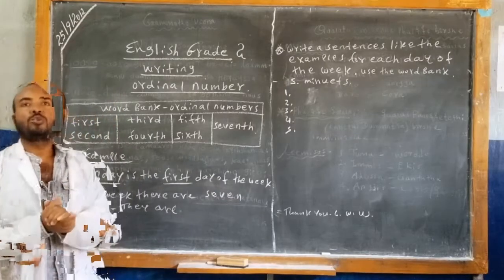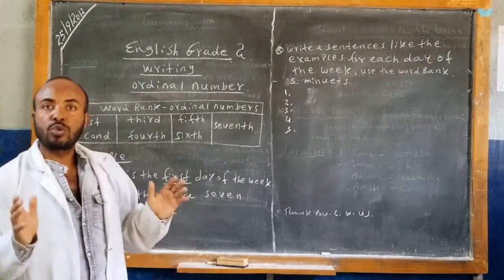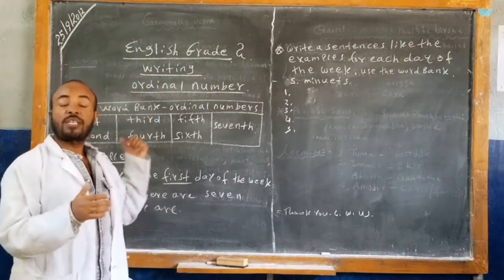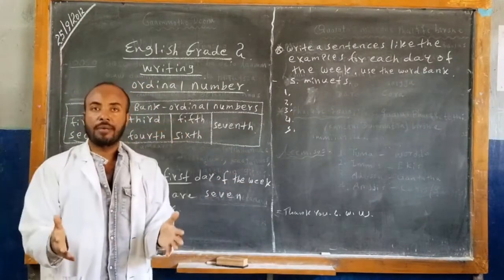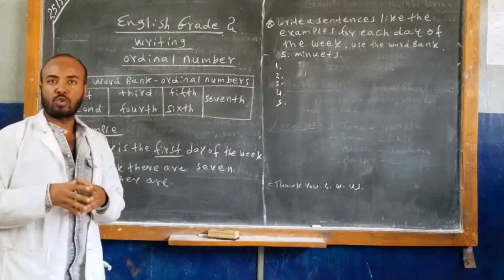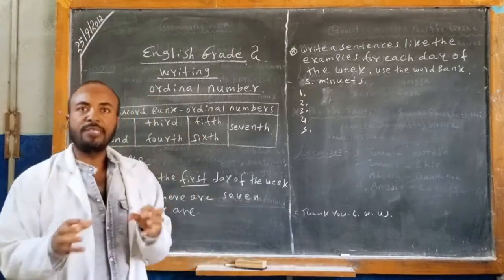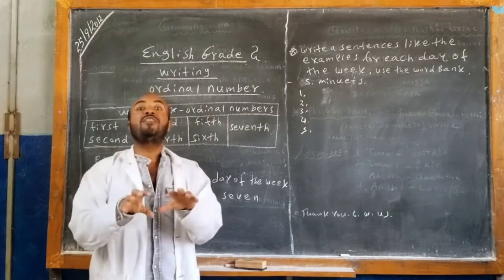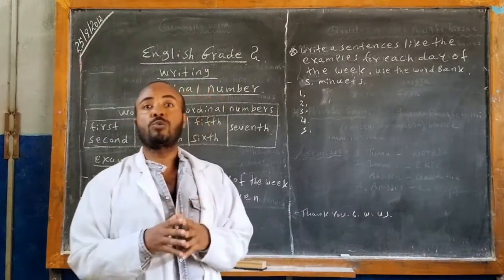2ኛ ሳምንት 2ኛ ክፍል እንግሊዝኛ / 2nd week Grade 2 English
አርባ ምንጭ ዊዝደም አካዳሚ / Arba Minch Wisdom Academy